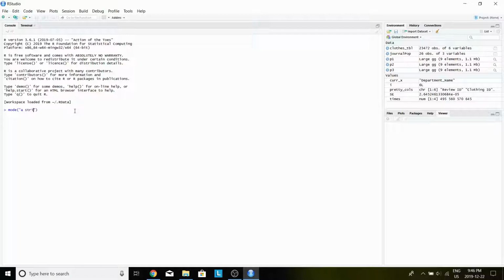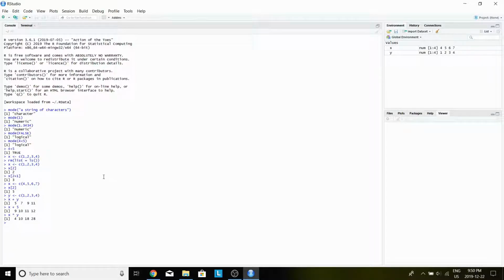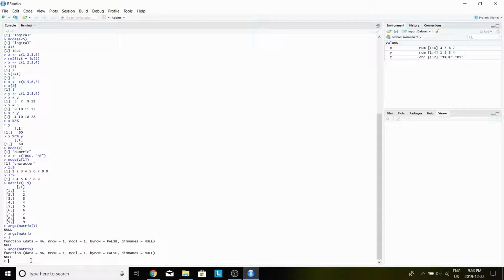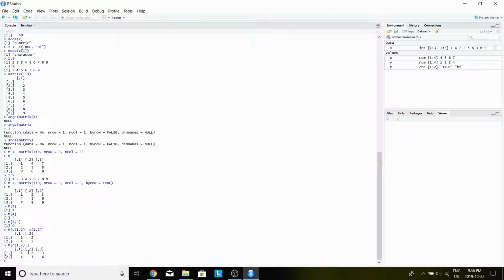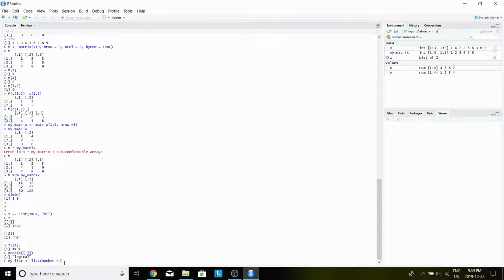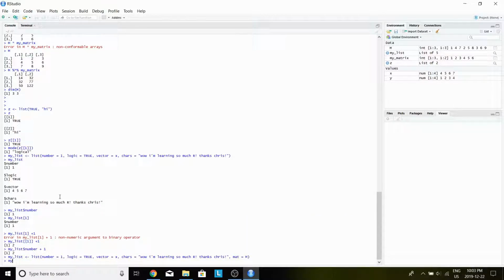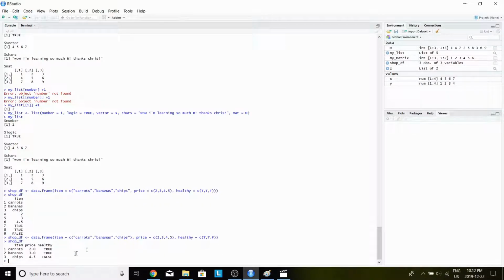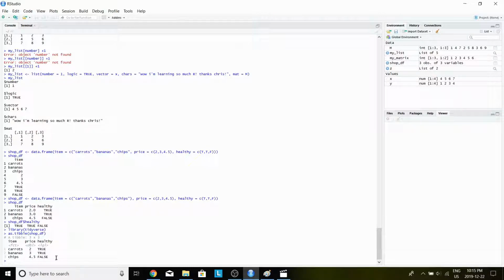R Data Types and Data Structures - Learning R With Chris Part 2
In this action packed episode of Learning R With Chris we go over some fundamental data types and data structures necessary to start programming in R.

Specifically, we go over the character, numeric and logical data types as well as the vector, list, matrix, data.frame and tibble data structures.